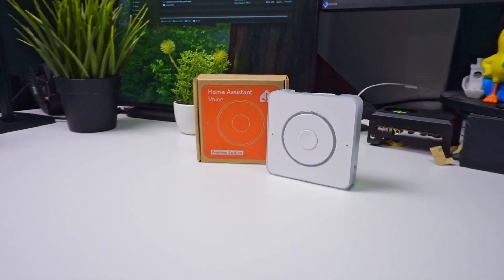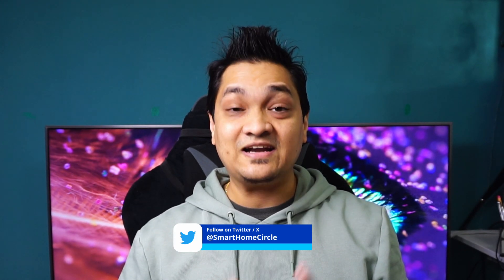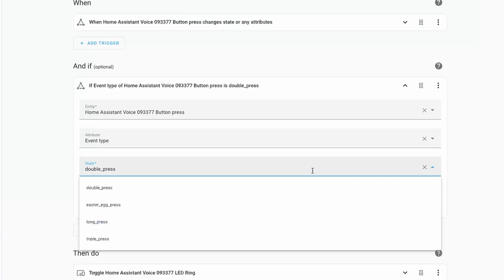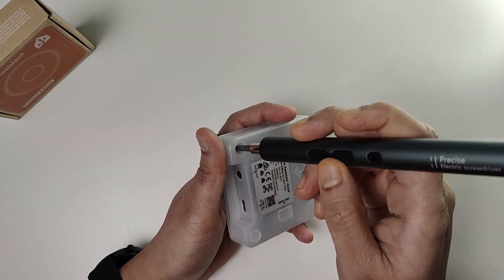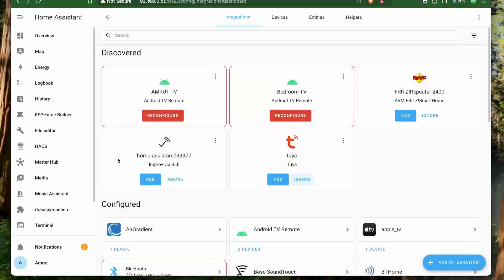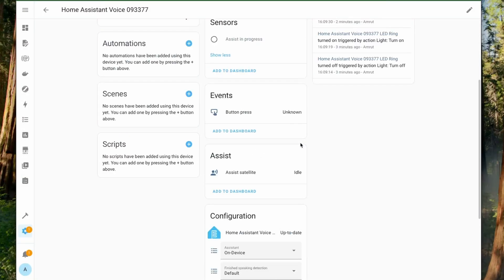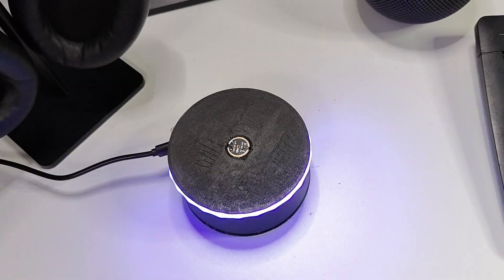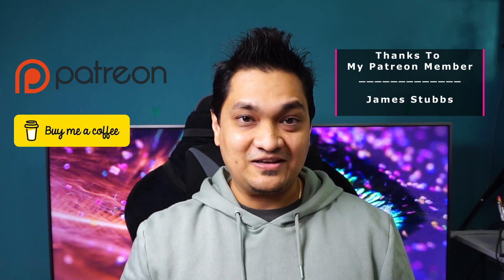LOCAL Voice Assistant For 59$🔥| Home Assistant Voice Preview Edition | Official Device | Guide🚀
The Official Voice Assistant Hardware From @home_assistant is here.

Gear I use :
Sony Alpha a6000 : Amazon India